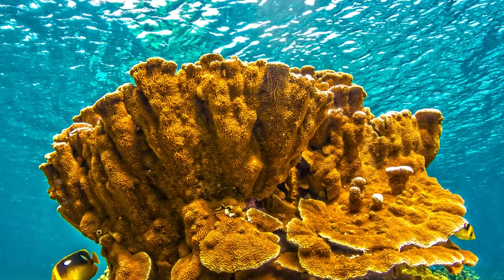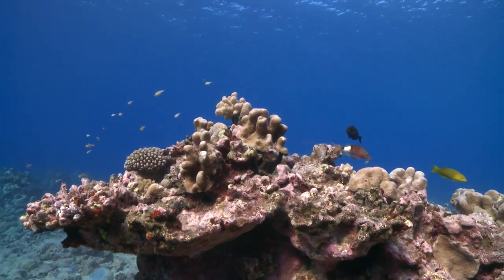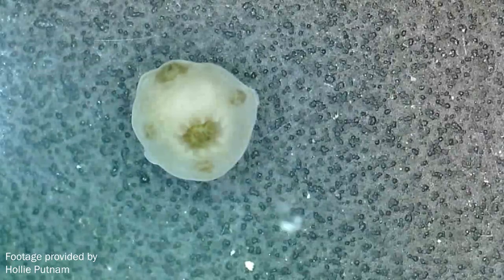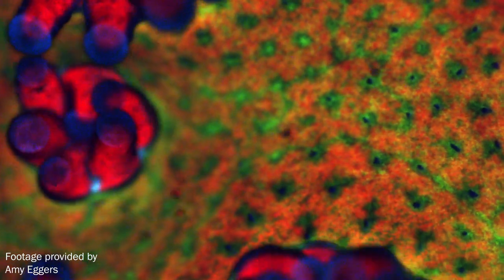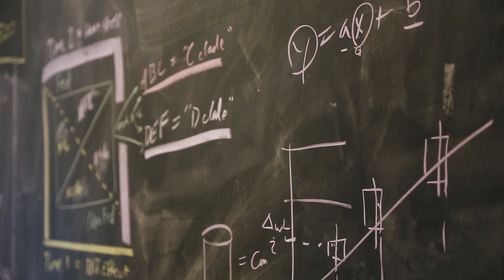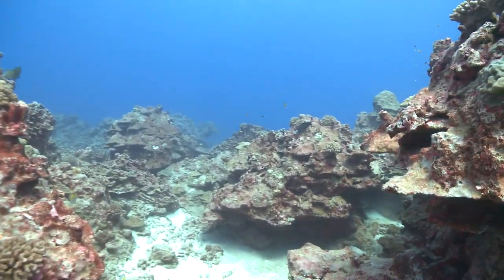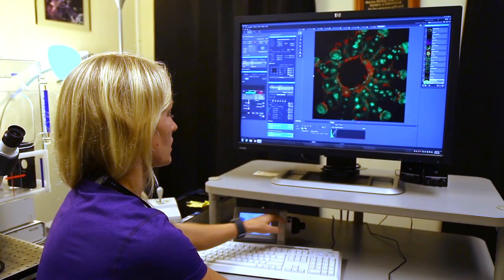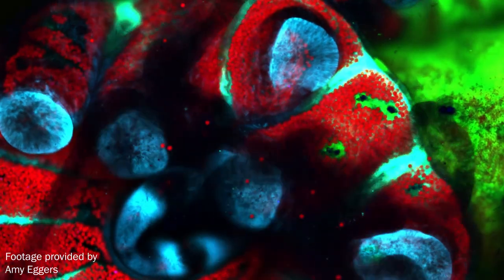Small Worlds - Ruth Gates Series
From tiny organisms living within coral to sea creatures thriving in the underwater cities made up by coral reefs, entire worlds exist among and because of coral. Dr. Ruth Gates gets small with us as we take a microscopic look at these worlds.

Amy Eggers
Hollie Putnam
John Burns
..for additional footage and photos!

A University of Hawai'i Foundation Production
Produced by Bryan Keith
with Additional Footage by Scott Nishi